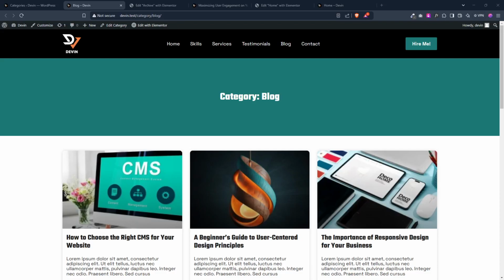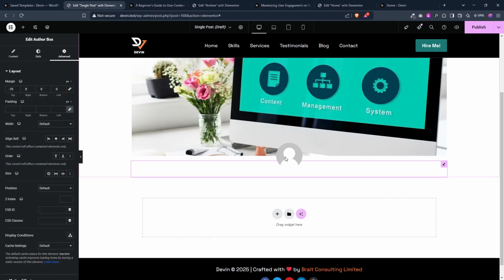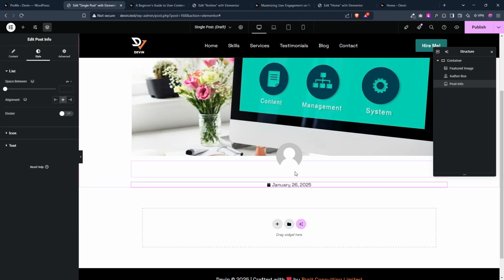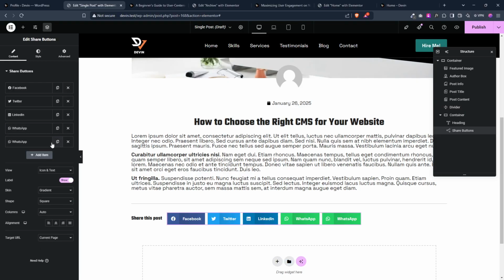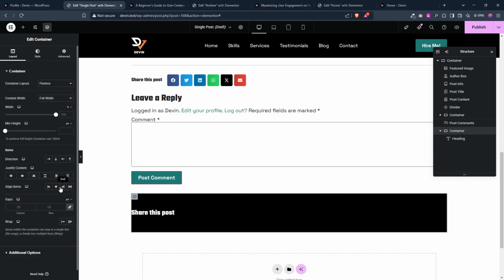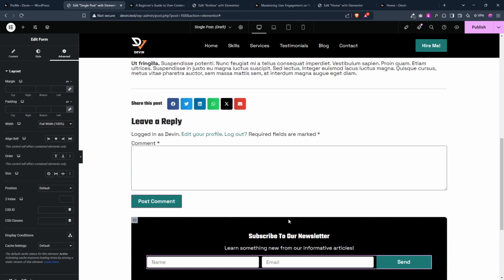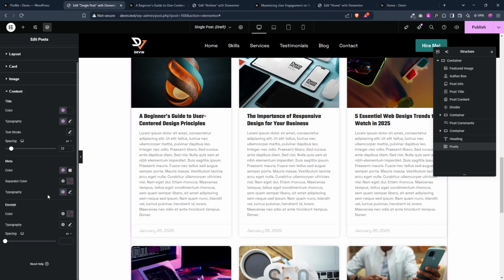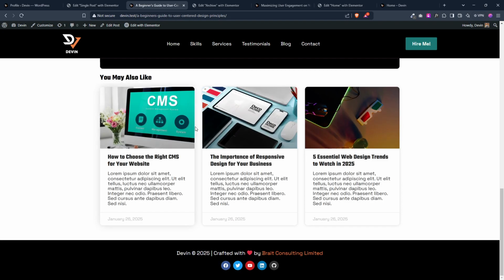18.6 Portfolio Website Designing The Single Post Template